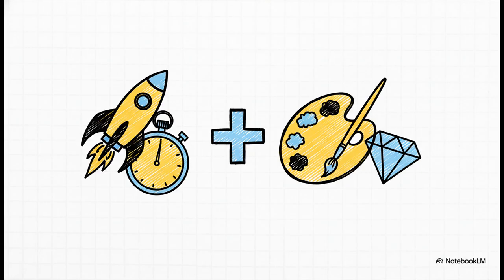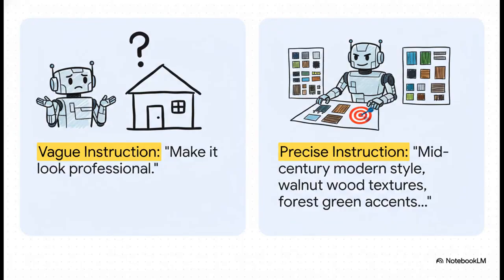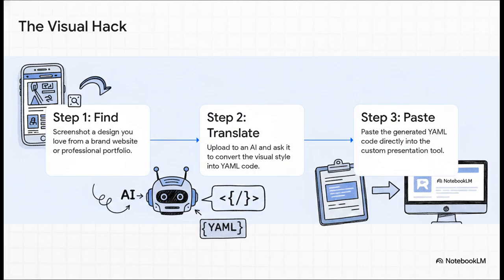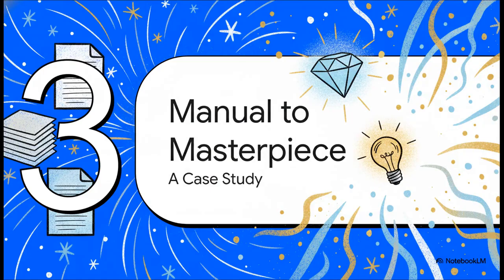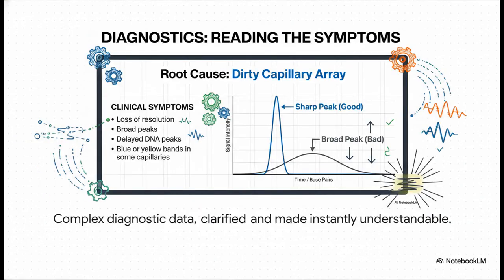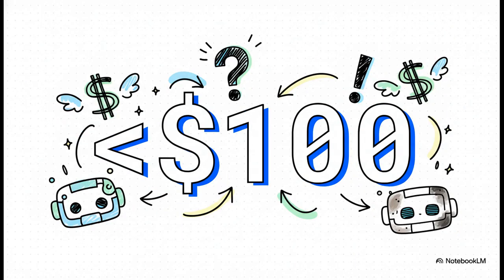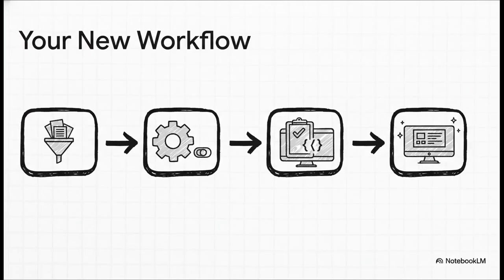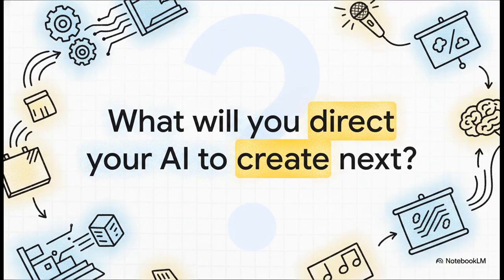AI 101: Turn "Default" NotebookLM Slides into Premium Decks (No Coding)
Are you tired of your NotebookLM presentations looking like every other AI-generated deck? It’s time to break out of the "Default" trap.

In this AI 101 guide, we show you how to use YAML commands (Vibe Coding) to inject a designer’s soul into your slides. You don't need to be a coder or a designer—you just need to know how to "direct" the AI.

Important Note on Output Formats: NotebookLM exports the final presentation as a high-fidelity PDF or as individual image files for each slide. This ensures the custom "Vibe Coding" design remains perfectly locked for sharing. For those requiring animations, these high-quality images can be imported directly into Canva or PowerPoint for final polishing.

The "Magic" Prompt Used in the Video:
"Please analyze the visual style of this image (including HEX color codes, font styles, whitespace ratio, and grid system), and convert it into YAML presentation command code specifically for NotebookLM."